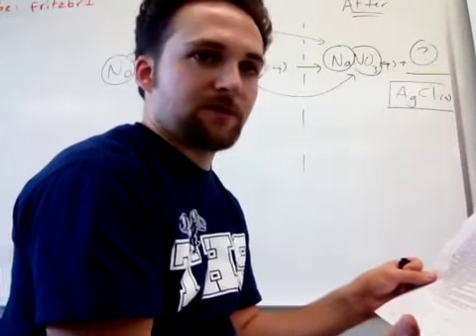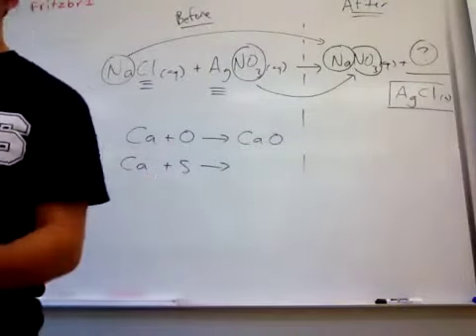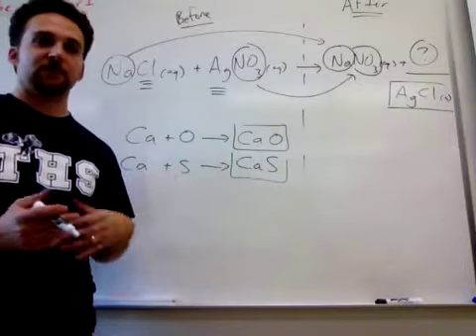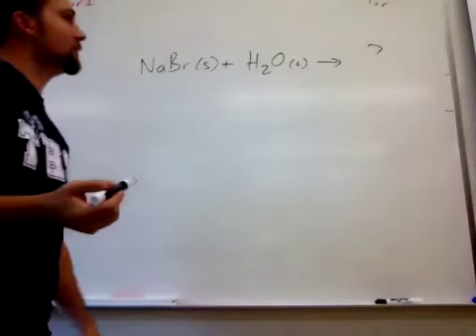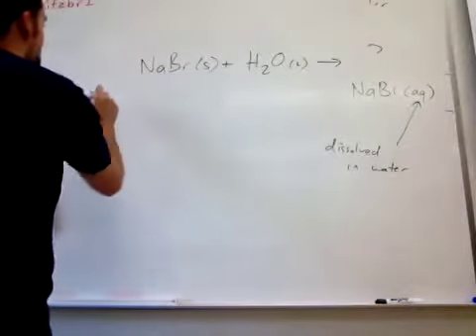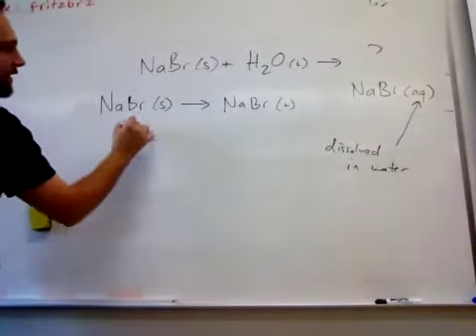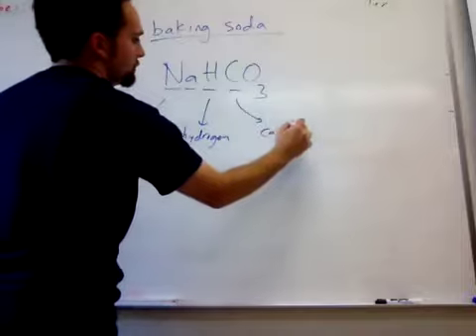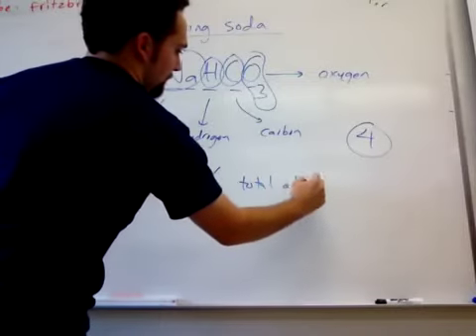Alchemy 2 review part 2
The second part of the alchemy 2 review